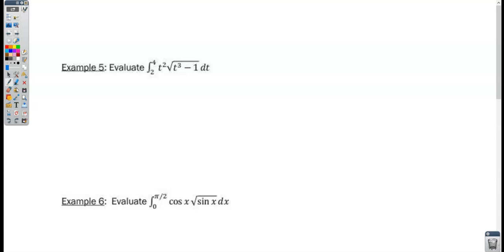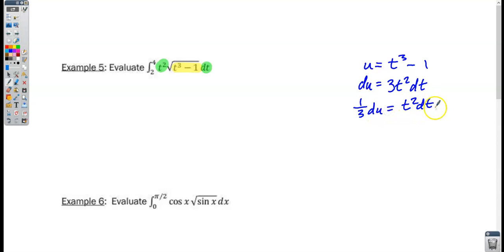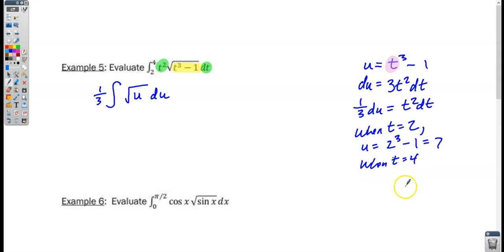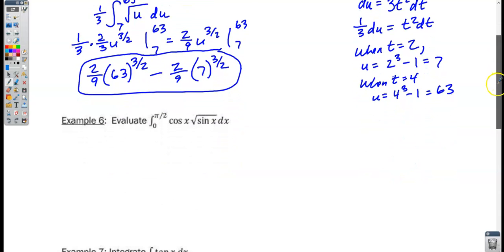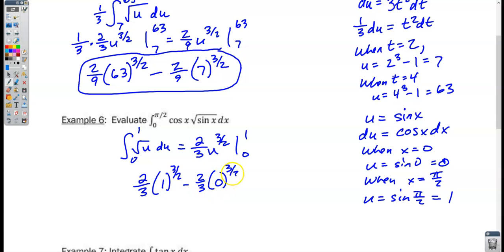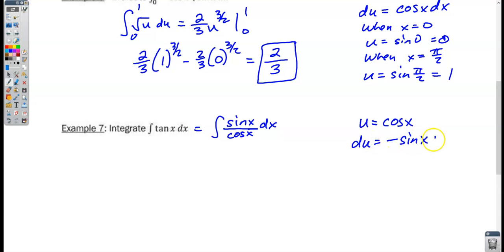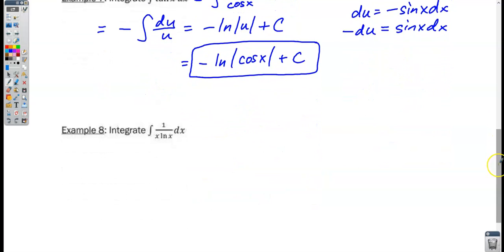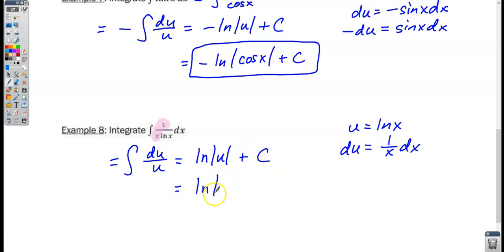Section 6-9 Video 3- Integrating Using Substitution- Part 2- Video 2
This video discusses concepts from Unit 6.9 of AP Calculus. Multiple examples of finding integrals using substitution are completed, including a couple of examples with finding definite integrals by changing the limits of integration.